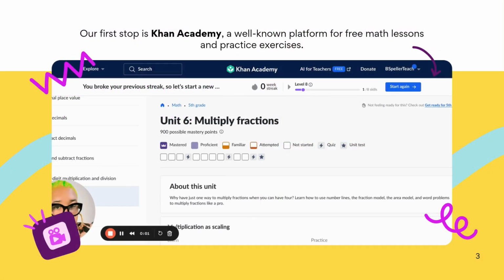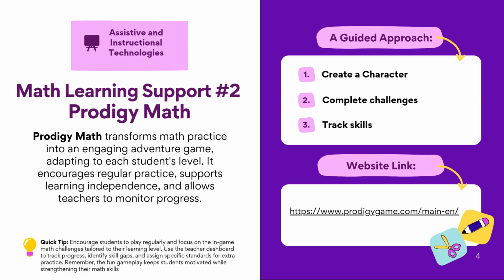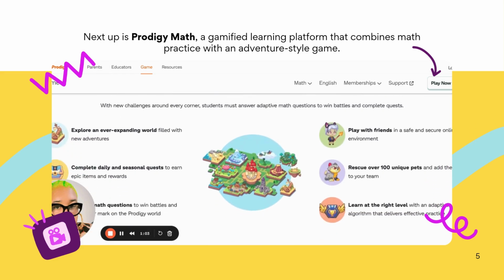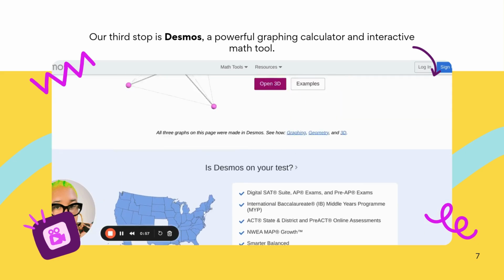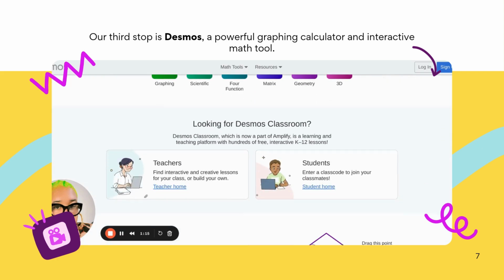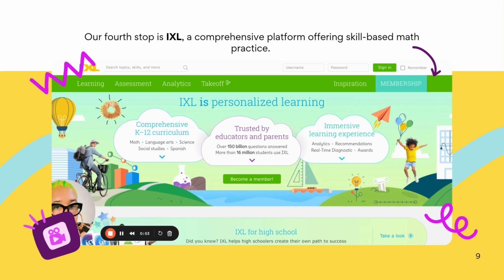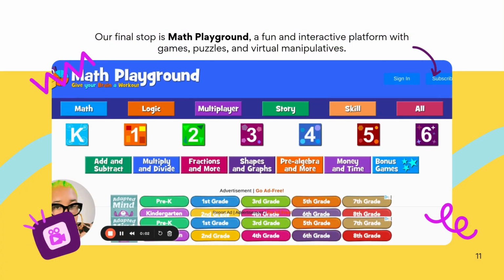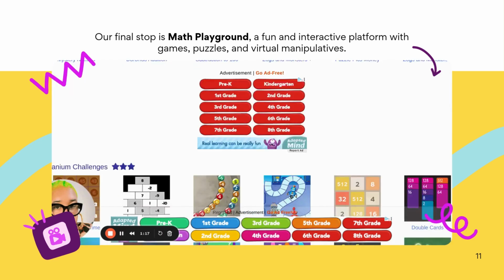Exploring 5 Engaging Math Learning Apps: Mathematical Online Field Trip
Join me as I take you on a virtual tour of five incredible math learning apps that I use to make math engaging and effective for my 5th-grade students! In this video, you'll see how Khan Academy, Prodigy Math, Desmos, IXL, and Math Playground help students build confidence, master key concepts, and have fun while learning.

Whether you're a teacher looking for new classroom tools, a parent seeking resources to support your child, or a student wanting to explore exciting ways to practice math, this video has something for everyone!

1.Khan Academy: Personalized learning paths and progress tracking.
2. Prodigy Math: Game-based challenges that make learning fun.
3. Desmos: Interactive graphing tools to visualize math concepts.
4. IXL: Targeted skill practice with real-time feedback.
5. Math Playground: Hands-on games and manipulatives for problem-solving.

💡 Learn how I integrate these apps into my 5th-grade math lessons, engage students with real-world connections, and track their growth over time.

🎥 Key Takeaways:
- How each app works.
- How I use these tools in my classroom.
- Tips for maximizing learning with technology.